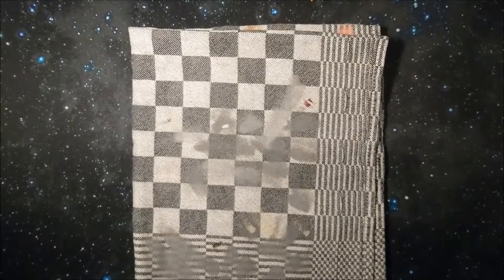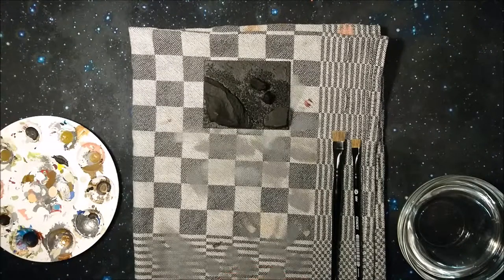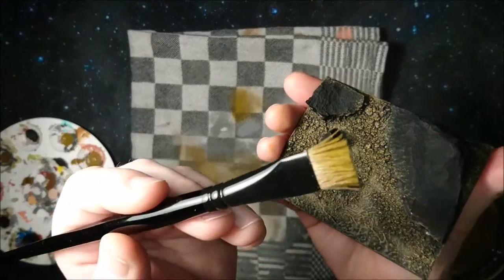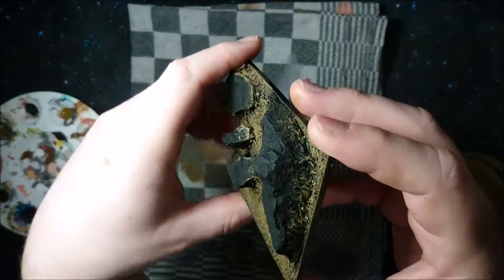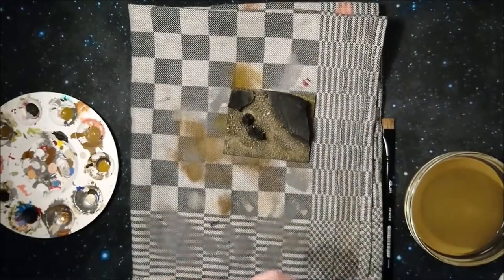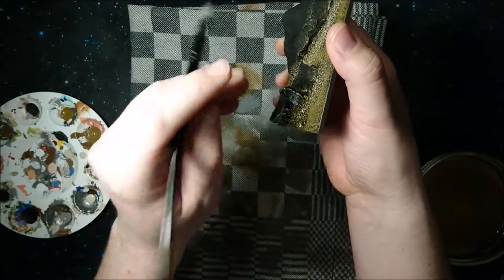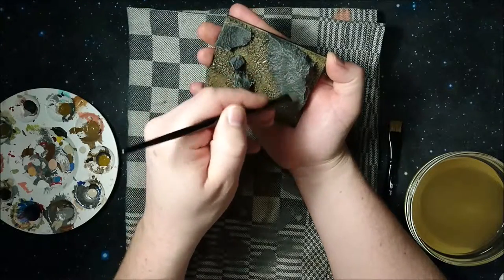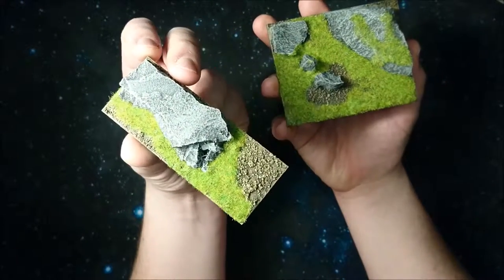Making multi bases for Kings of war. 2/2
Heres me finishing the bases.
2 More to go to a completed base set for a small demo army.